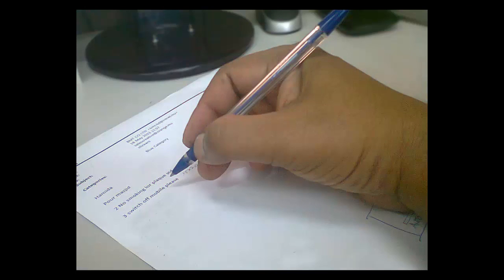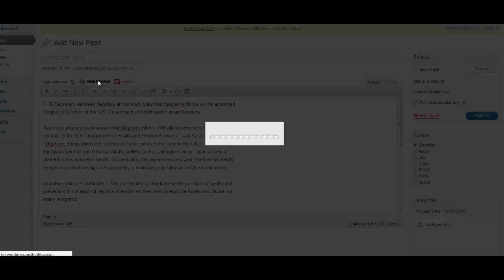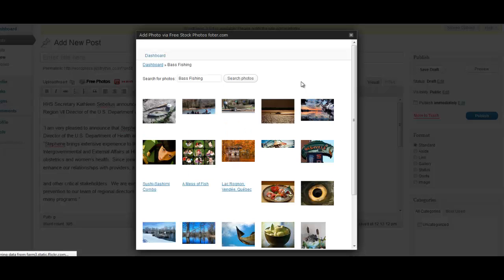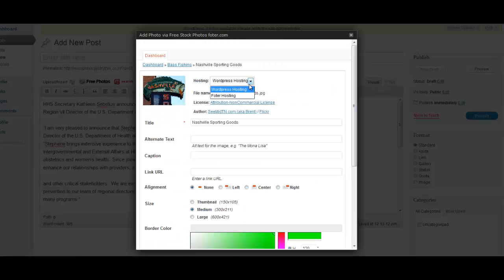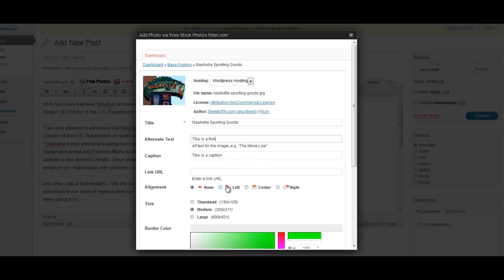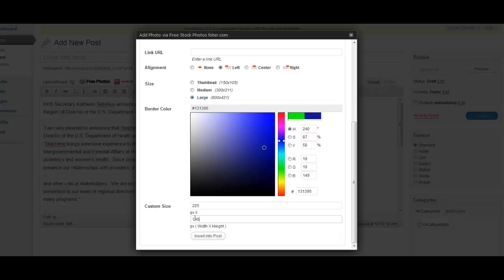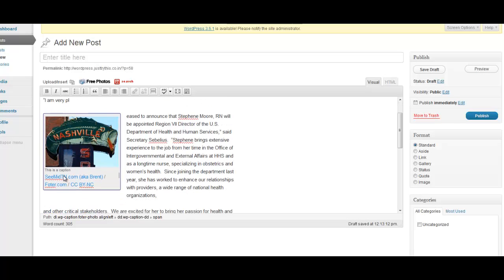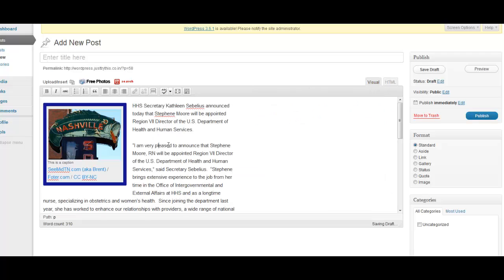Legal Beagle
Legal Beagle offer